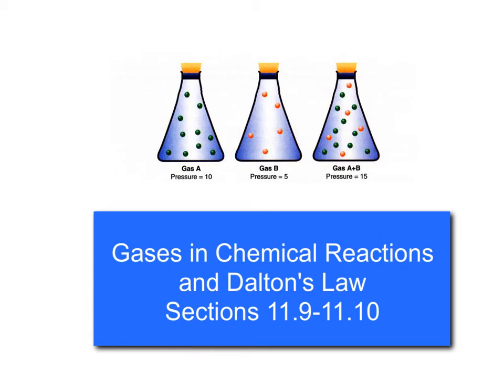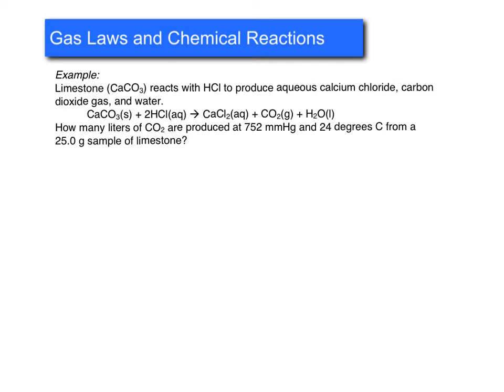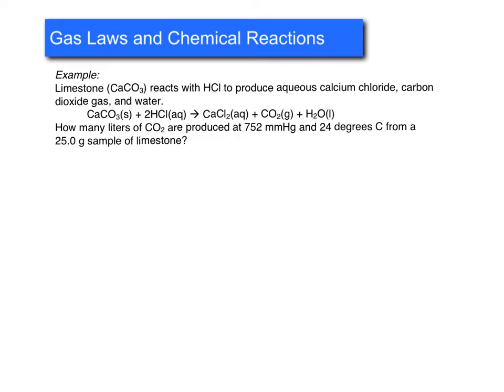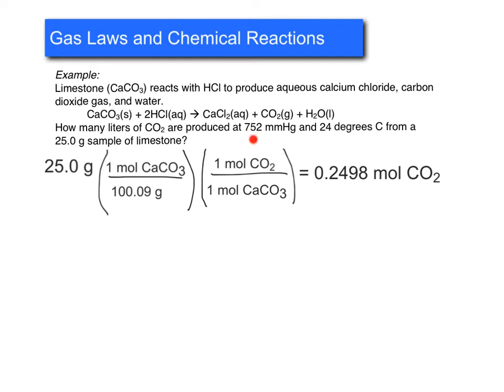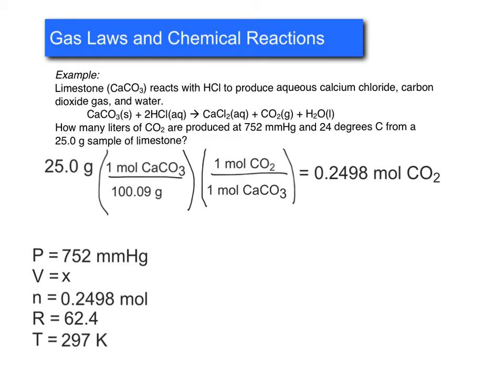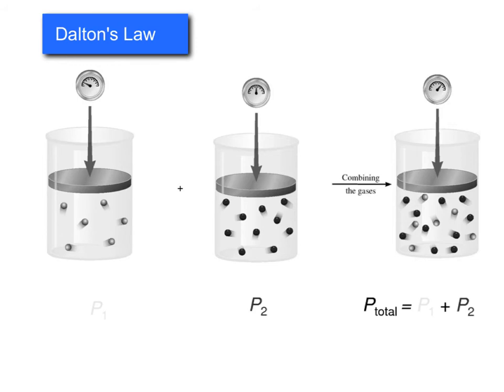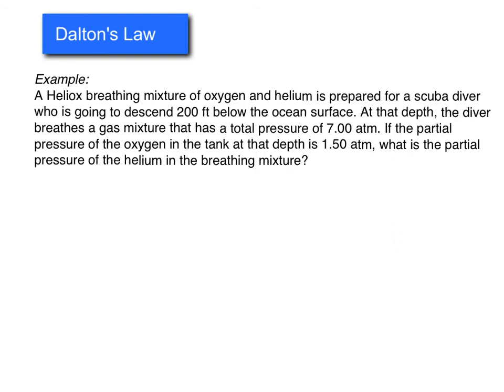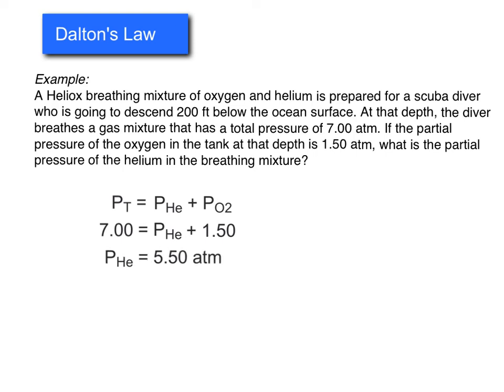gases in reactions and daltons law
Examples combining stoichiometry and gas laws and introduction to Daltons Law.